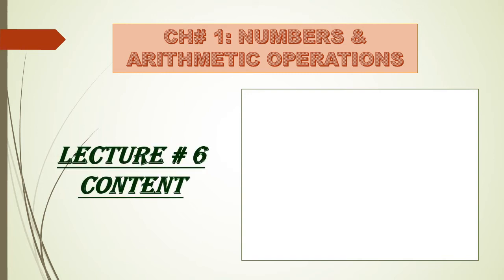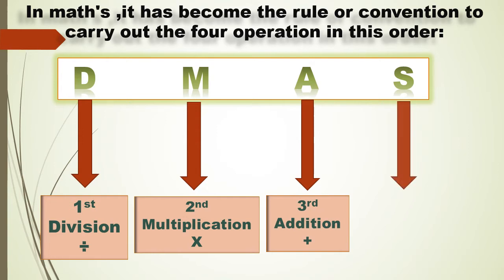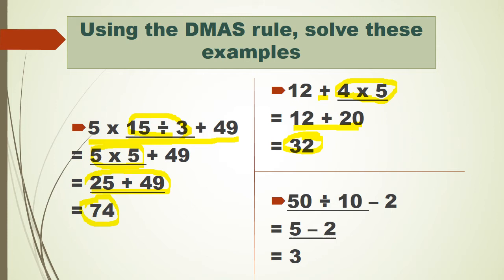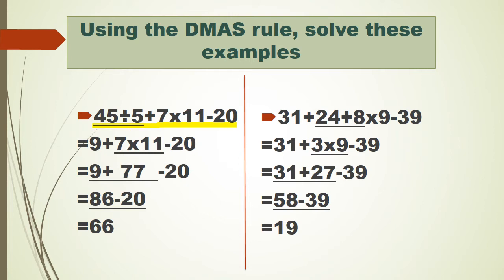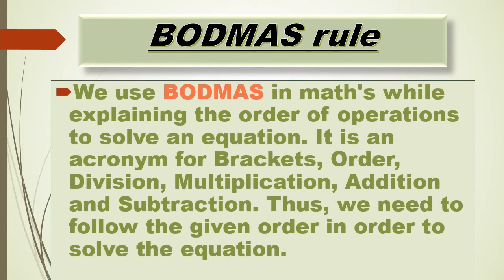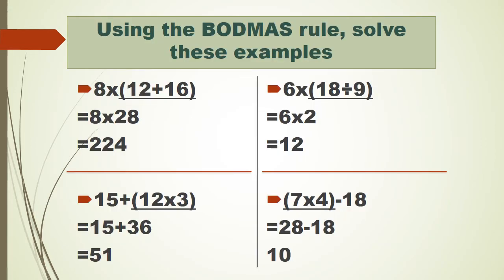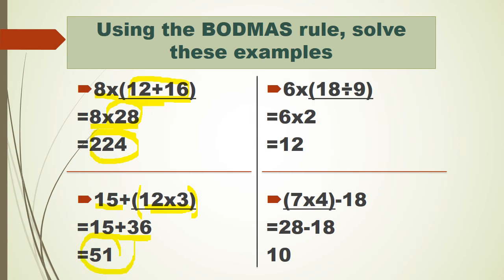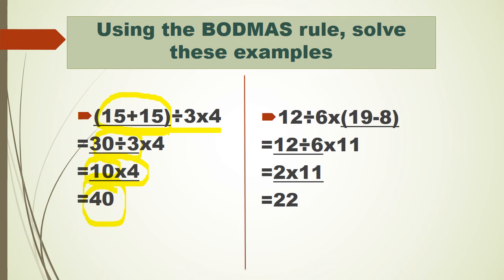DMAS rule & BODMAS rule,LECTURE # 6 29-JUNE-2020